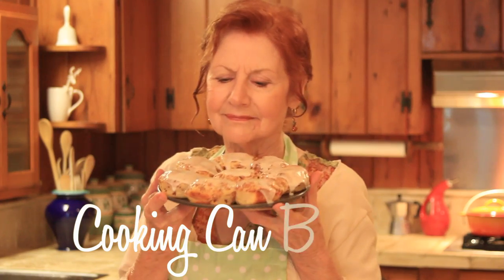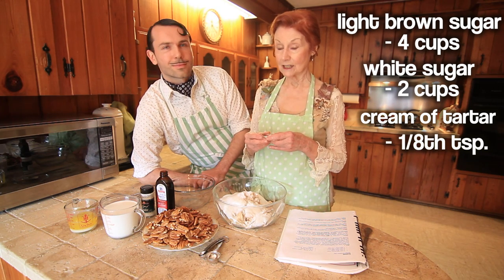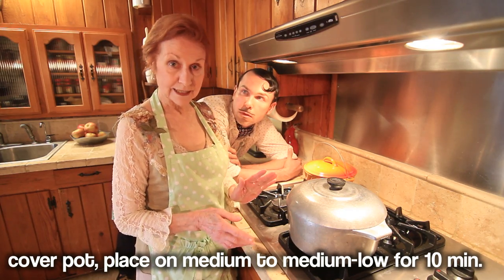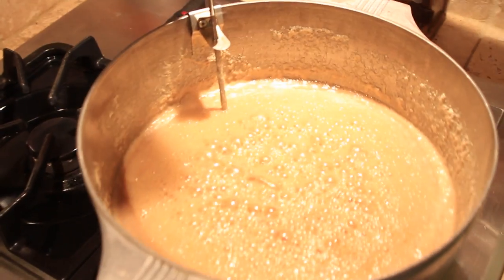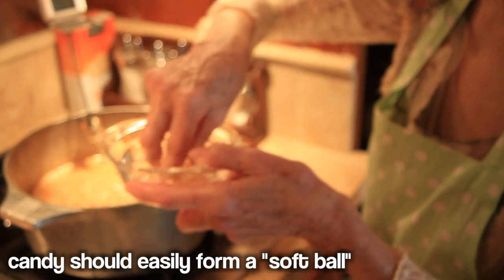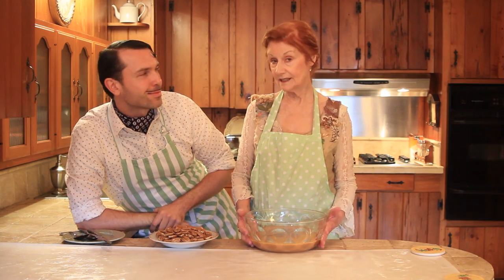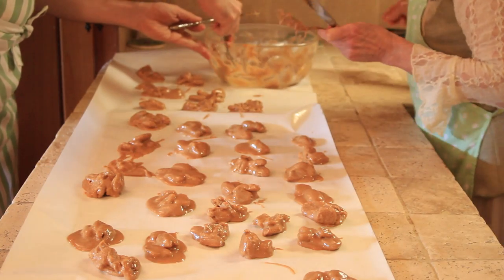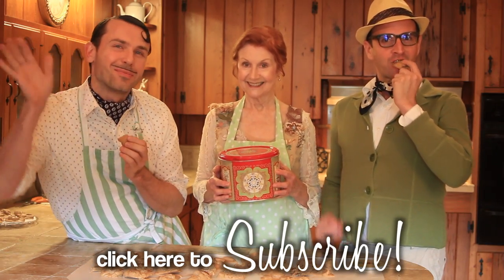Louisiana Pecan Pralines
Louisiana Praline Recipe

(Make on a sunny, dry day)

Ingredients:

4  cups light brown sugar
2 cups white sugar
2 cups Half & Half Cream
1/2 cup butter, melted (1 stick)
1/8 t.  cream of tartar

 AFTER  POURING INTO BOWL TO COOL:     4 t. pure vanilla
                                                                                3 cups pecans

PART  I:
In a large bowl, mix together brown sugar, white sugar, and cream of tartar.   Add the Half and Half and the melted butter.   Butter the sides of a heavy pot which has a lid to fit.    Pour sugar/cream/butter mixture into pot.   Cover pot.   Cook on low to medium heat for 10 minutes.  Do NOT stir during this 10-minute period.

Remove cover.  Stir slightly.  Simmer gently (stirring occasionally) until a soft ball stage is reached  (240 degrees F.  or  116  degrees  C.)  This will take approximately 1 hour to 1 1/ 4   hours.  I use a combination method of the candy thermometer plus the water test.  With the water test you drop a small amount of the mixture into a cup of cold water.  When the candy forms a small soft ball, it is time to turn off the heat and pour the mixture into a Pyrex bowl to cool.

PART  II:
Pour into a large Pyrex bowl.  Do NOT scrape SIDES  -  Let it  “run”  in.   Add vanilla.   Let cool until the outside of the bowl feels comfortable to the hands (between 30 and 45 minutes).   Add pecan halves.   Beat gently for 5 minutes to make the mixture smooth.   THIS IS THE MOST CRUCIAL PART.  The mixture should be just starting to thicken when placed on the prepared freezer paper.   If beaten too long, the mixture becomes hard as a rock.   If beaten too short a time, the pralines do not harden.

PART  III:

While pralines are cooling in bowl, prepare surface to put them on.   I use freezer paper.   Cover ALL surface of the freezer paper with butter in the solid state.

PART  IV:

Using a tablespoon and a table knife, place the pralines onto the prepared surface.  You use the tablespoon to dip out the mixture and the table knife to take it off the spoon and place it onto the freezer paper.  Most people have a tendency to make them too large.   You might want to use a teaspoon rather than a tablespoon.

PART V:

When cooled thoroughly, store them in aluminum tins. Plastic containers tend to make the pralines gooey.

NOTES:

(1) If they have been beaten too long, add a little milk or cream (1 to 2 T.) and re-heat on a VERY LOW HEAT and, while still hot, spoon onto the prepared, buttered surface.

 (2)  Regarding nuts:      Have nuts at room temperature.